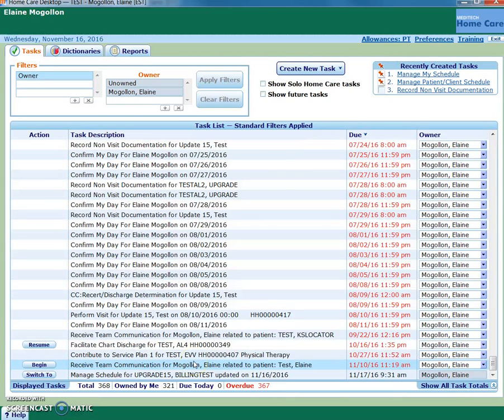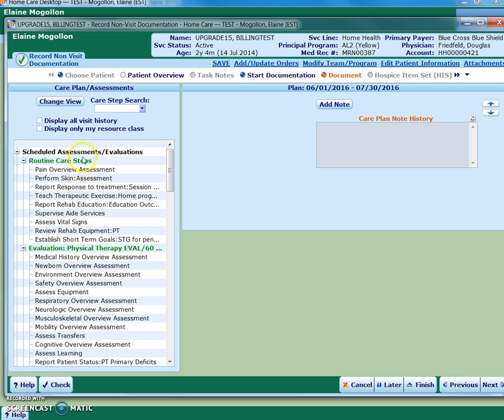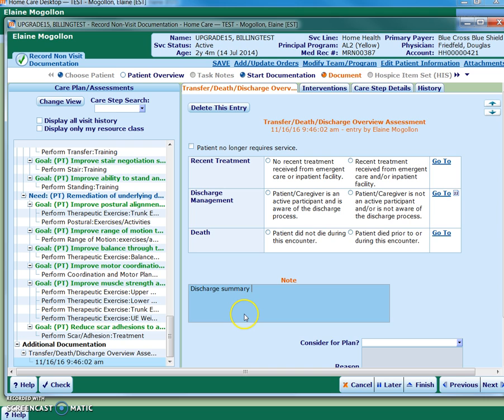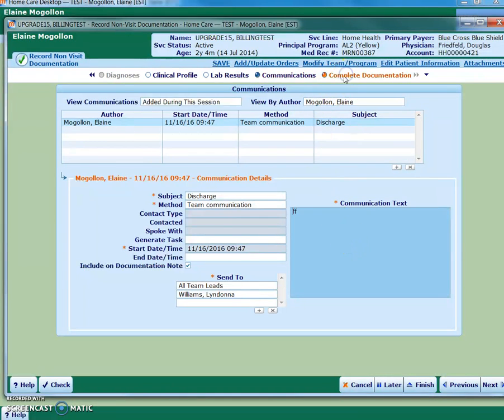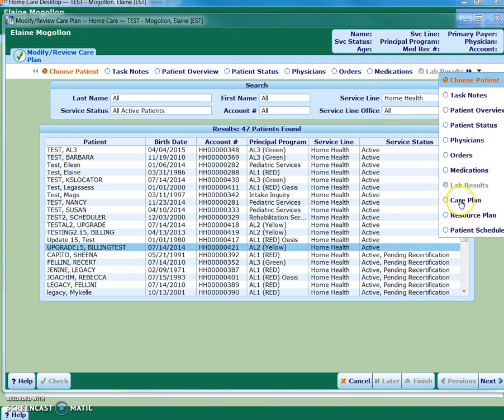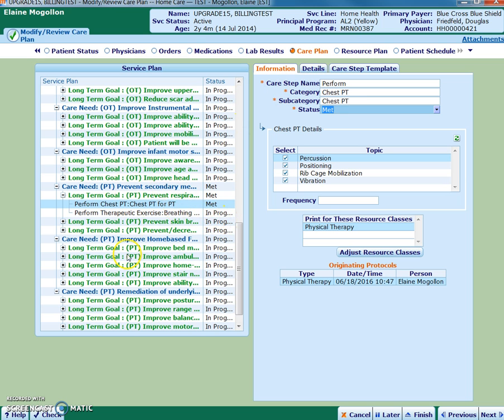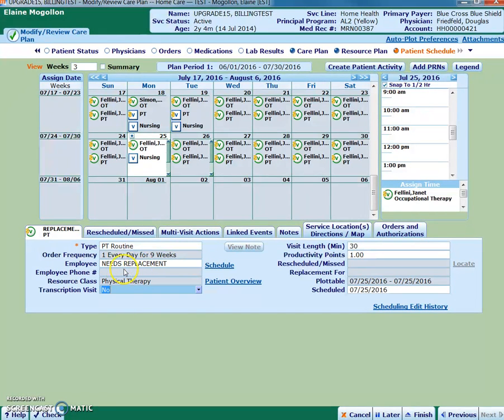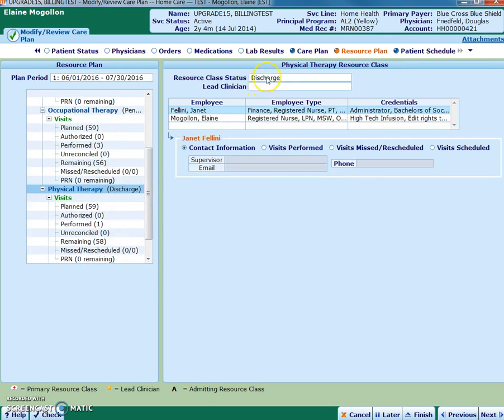Therapy Discharge in Meditech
This video will demonstrate how to document a discharge summary in Meditech and compete the discharge process.

If discipline is being discharged (not being replaced) – DO NOT say yes to initiate discharge OR change patient status to Discharge on patient status page.  This will initiate an AGENCY discharge – this is for RN use only.
• Record Non-Visit Documentation  (reason – discharge)
o Document on Assess Discharge Management Care step (type “discharge” in care step search box).
 Document patient status/function as of the last DOS and the reason for discharge in the Notes field of this care-step.
o Enter Communication to all team leads and supervisor indicating last DOS and reason for discharge.
o TIP – if discharging due to insurance denial, document reason for discharge as “Discharge as per MD order”.  We will only discharge with approval from MD.
• Add/Update Orders task  - if patient is staying on program, but just your discipline is being discharged.
o Care Plan page – mark all discipline Care Needs, Goals and Care Steps as Not Needed or Met
o Resource Plan page – Change resource Class to Discharge
o Patient Schedule page - Remove your name from visits on the schedule so they do not appear in Confirm My Day and reassign to DC ORDERS, Needed.

If patient will continue with service but you will no longer provide services (you are being replaced):
o Enter Team Communication to all team leads, supervisor and scheduler AND Care Coordinator (Case Placer) indicating last DOS and reason for discharge.
• Add/Update Orders task
o Care Plan page – do not make any changes
o Resource Plan page – Leave resource class status as active – remove your name as lead clinician
o Patient Schedule page – Remove your name from future visits and enter REPLACEMENT, NEEDS as the employee.